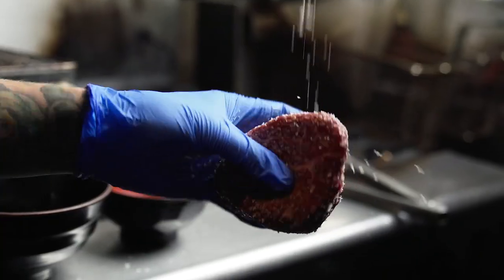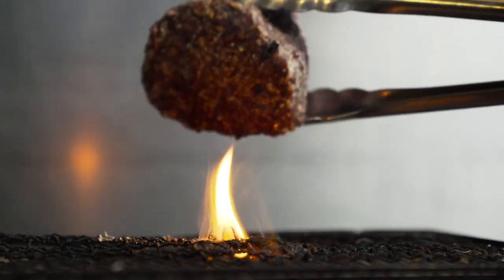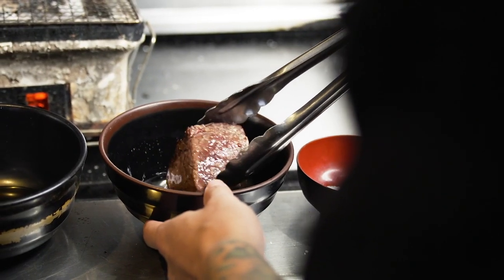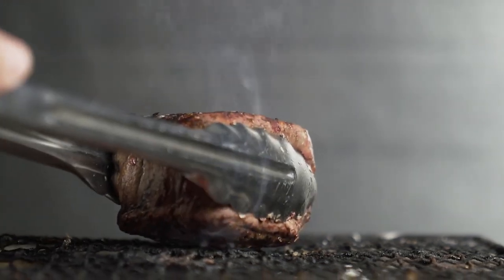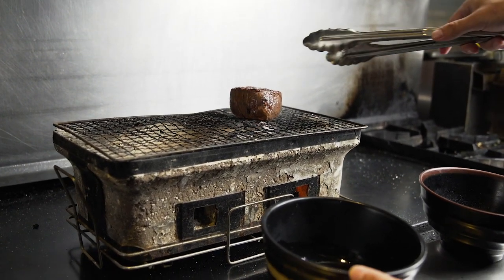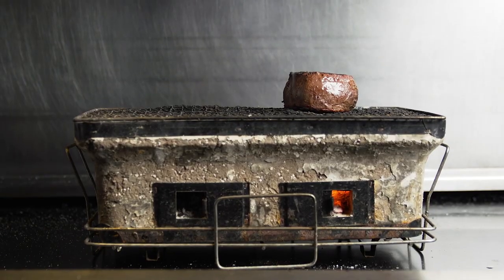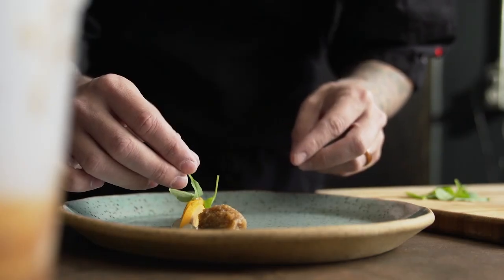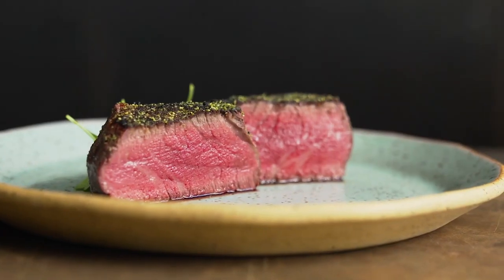Perfect Steak Soft Tender Wauguy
Watch Chef William demonstrate how to triple sear a wagyu ultra filet mignon from Mishima Reserve. This American Wagyu is ultra tender so this triple sear technique allows you to develop a rich crust that's full of flavor while grilling on the konro grill over charcoal.